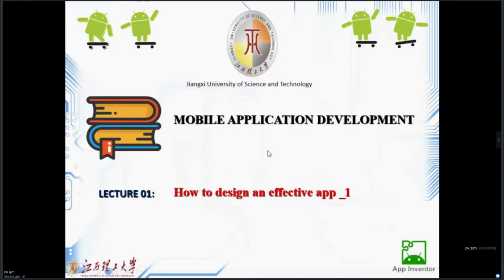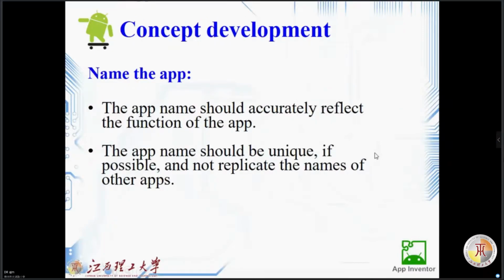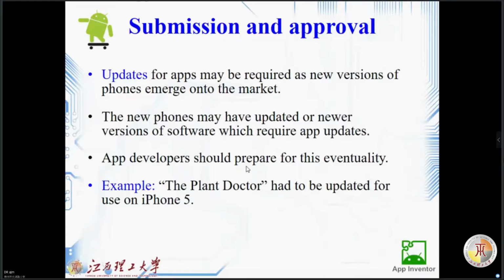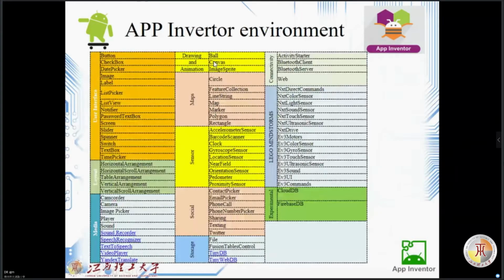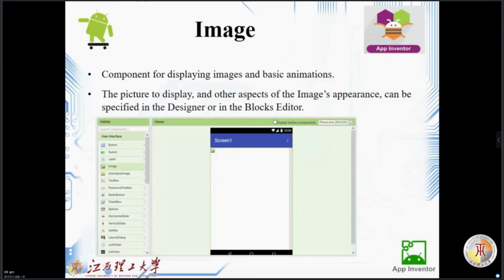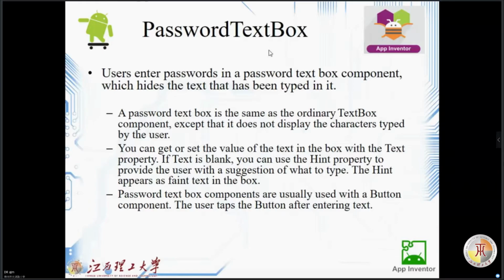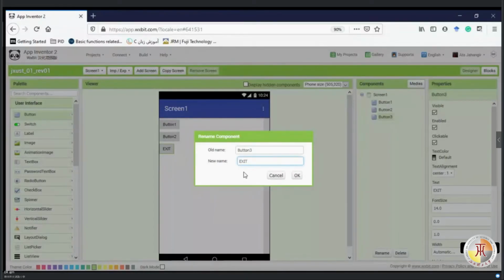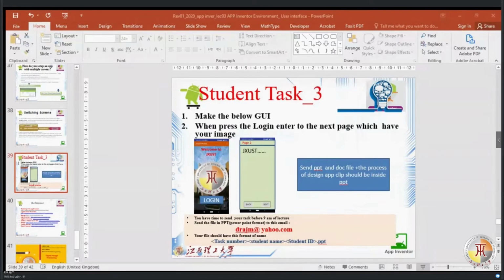Android App Development Lecture 3 | Designing an Effective Application | 江西理工大学 | Live Class Record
In this course, you will learn how to develop android applications in through MIT's APP Inventor. The Live class is streamed over Dingtalk from the lecturer's home country to all the students over the world who are studying in Jiangxi University of Science & Technology.